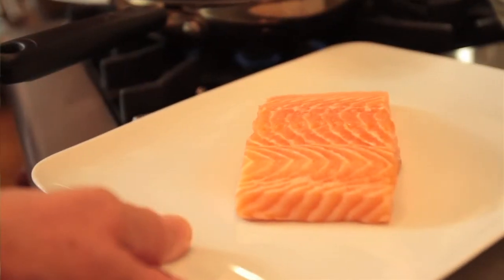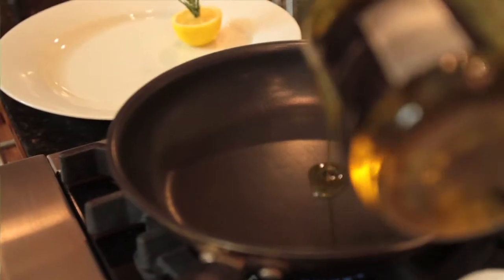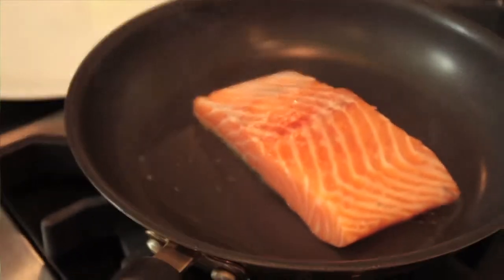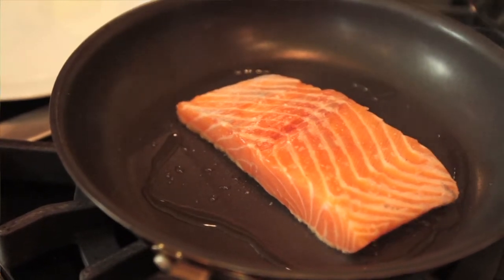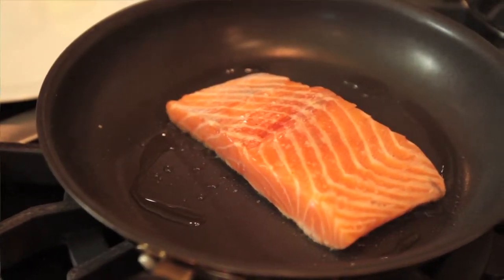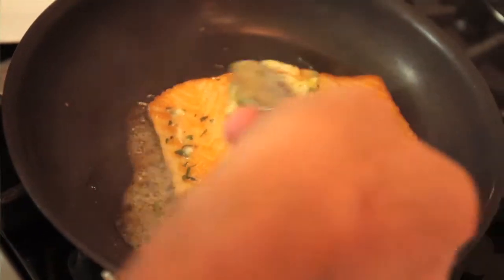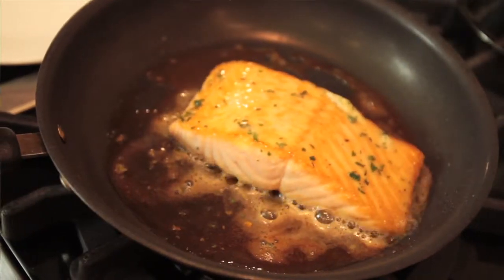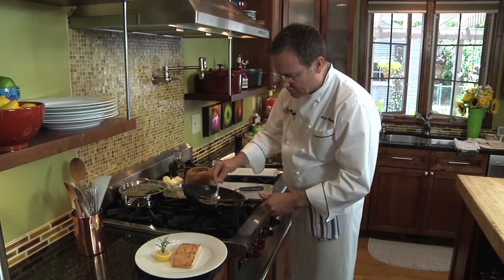In the Kitchen with Brian Hinshaw - Prepare Salmon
Graduate of the Culinary Arts Program at Columbus State, Brian Hinshaw has become a staple of Cameron Mitchell Restaurants. Not only has he become an executive chef at several CM Restaurants, he has also acquired the title of VP of Culinary Development. Brian's main passion is to help enrich the knowledge of young culinarians in training. In this video, Brian gives to you some tips on how to properly prepare salmon.